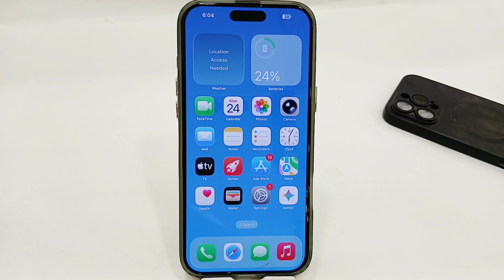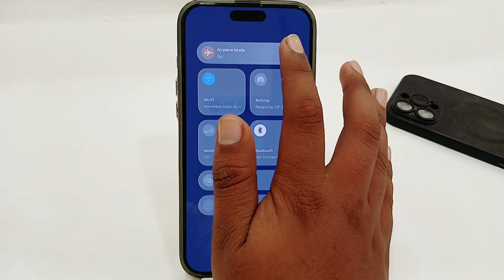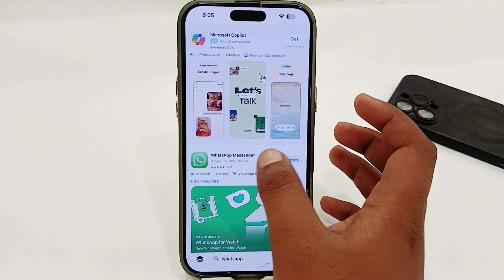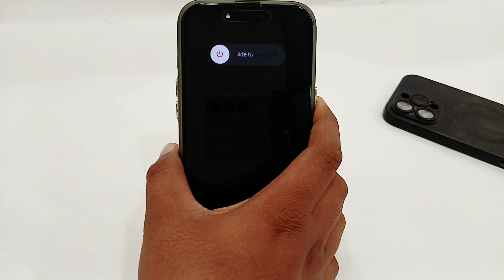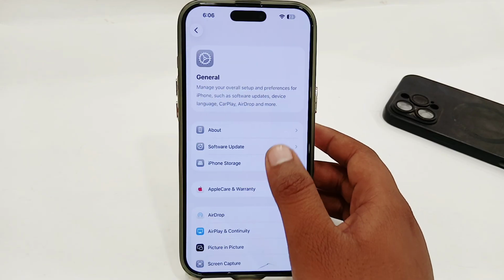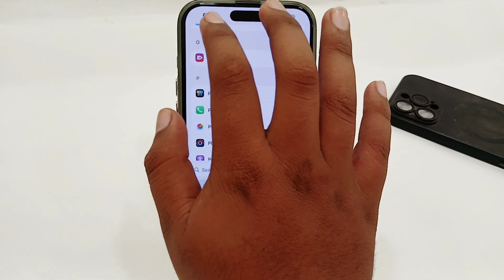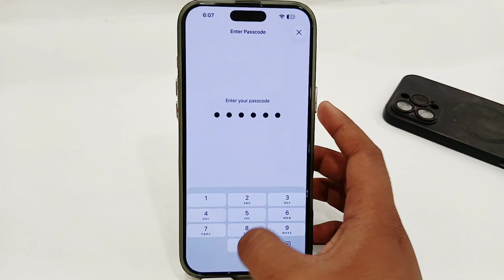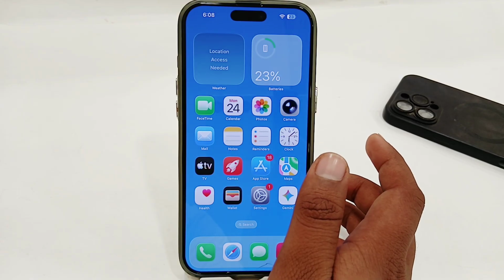How to Fix “Unable to Initiate a Call” on iPhone | Easy Solutions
Getting the error “Unable to Initiate a Call” on your iPhone? This video shows you simple and effective ways to fix calling issues.
We’ll cover checking network settings, restarting your iPhone, toggling Airplane mode, resetting network settings, updating iOS, and troubleshooting SIM card or carrier problems.
These methods work on all iPhone models and iOS 16, 17, and 18.
If you still can’t make calls after trying these steps, comment your iPhone model and iOS version — I’ll help you find the correct fix!

Do you want me to create the next topic on how to fix iPhone not receiving calls in the same format?